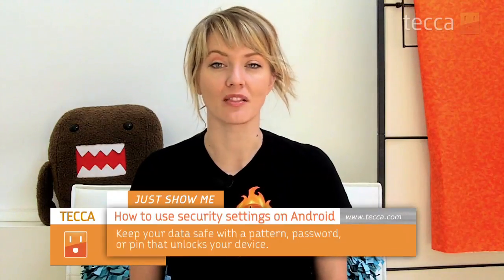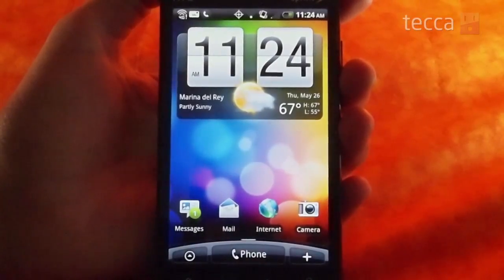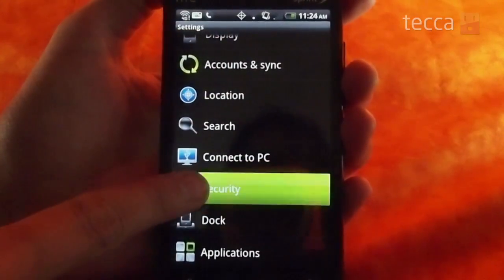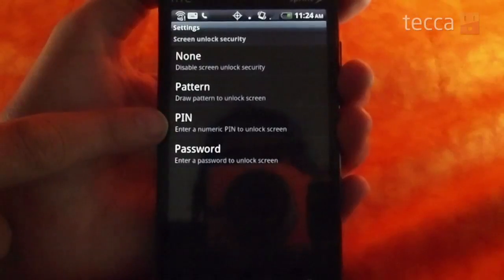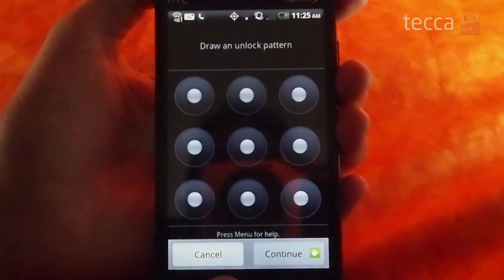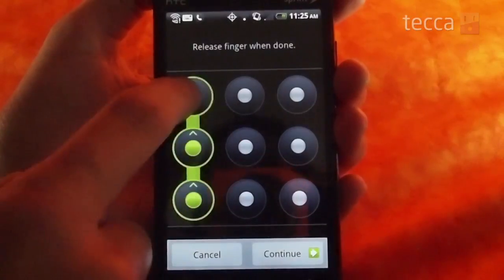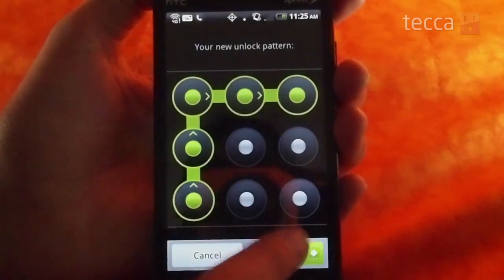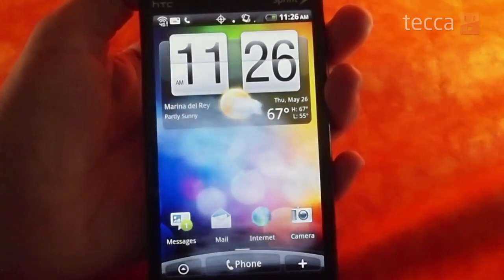Just Show Me: How to security lock your Android phone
In today's Just Show Me we walk you through setting up the security lock on your Android phone.